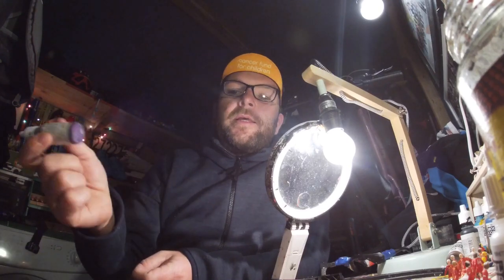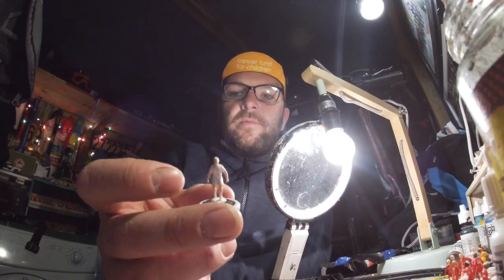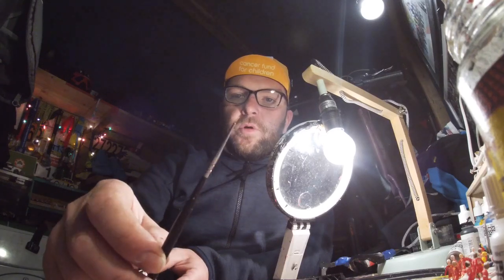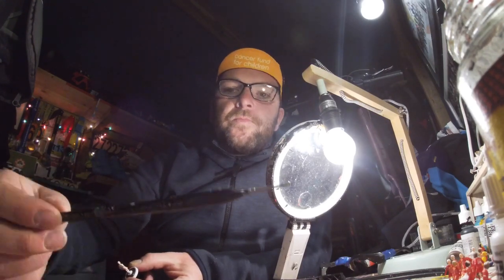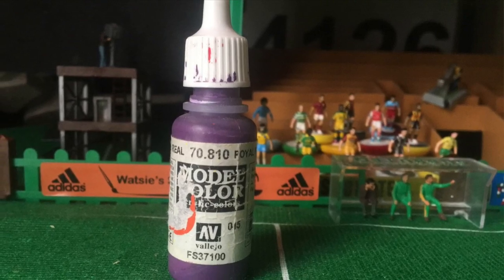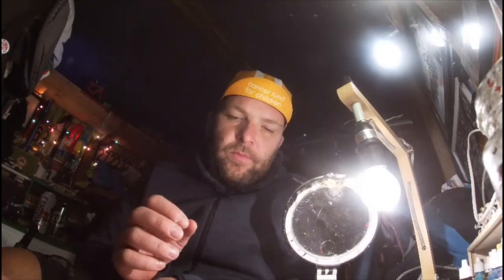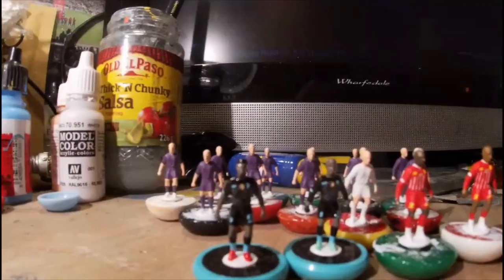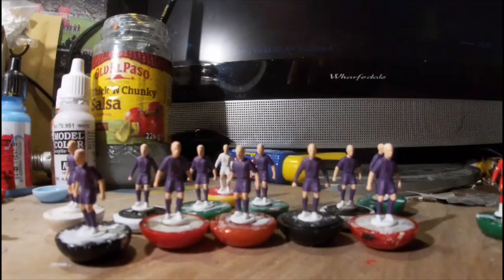Subbuteo team painting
Subbuteo team painting part 2